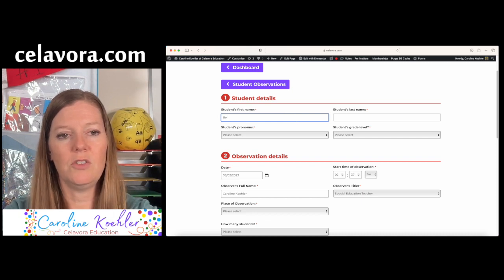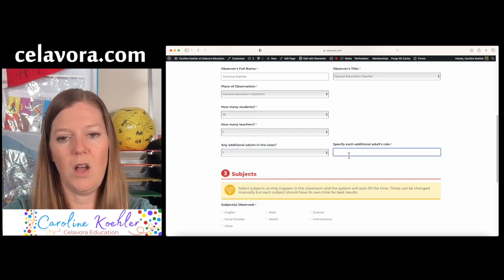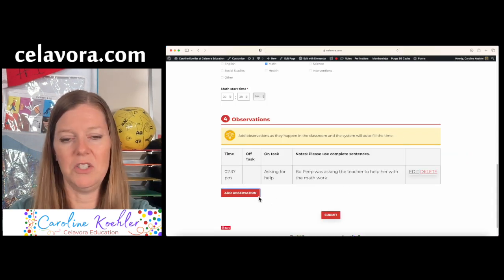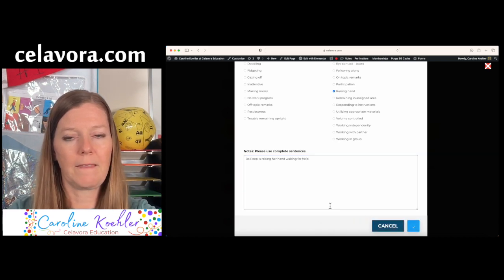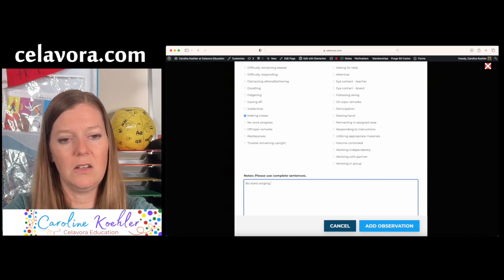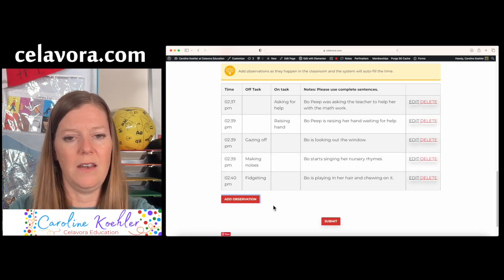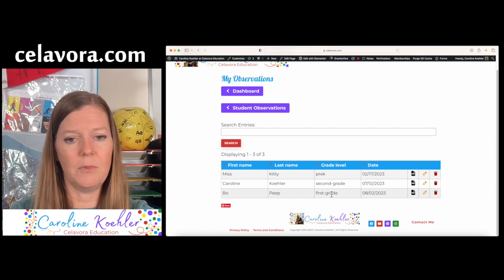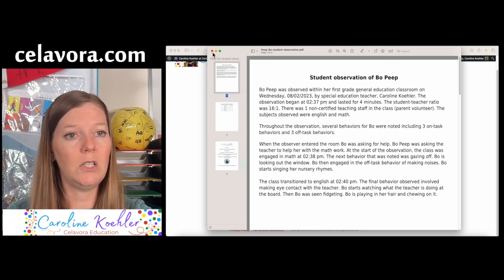Student Observation Forms - Special Education Analysis & Template for IEP SPED Teachers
Ready to learn the fast, easy, and accurate way to complete your student observation summaries?

In this video, we will provide comprehensive information on student observation forms for special education analysis.

We will be discussing the importance of these forms, how to fill them out accurately, and how they can be used to create effective Individualized Education Programs (IEPs) for students with special needs.

As a special education teacher, it is crucial to gather information about your students in order to create effective Individualized Education Plans (IEPs).

In this video, we will provide an in-depth analysis of student observation forms, including what to look for when observing students and how to use that information to create effective IEPs.

We will also provide a template for teachers to use when conducting observations.

Whether you are a seasoned special education teacher or just starting out, this video can show you how to use SPED Up Paperwork to get your student observation done quickly.

Caroline Koehler, SPED teacher, at celavora.com will guide you through the process of carrying out an observation using digital forms that are specific to your students' needs and will help you track their progress over time.

This video is a must-watch for any special education teacher looking to speed up their paperwork.